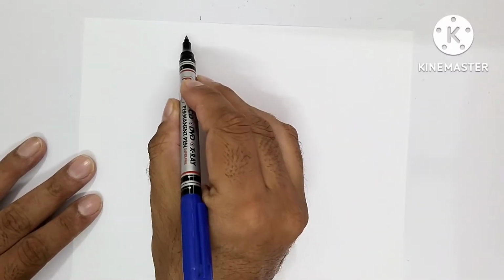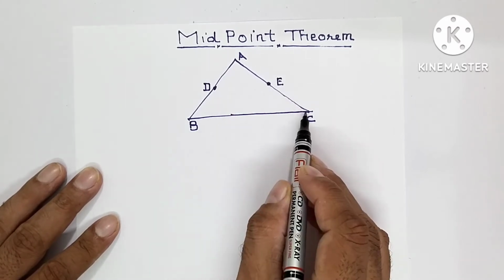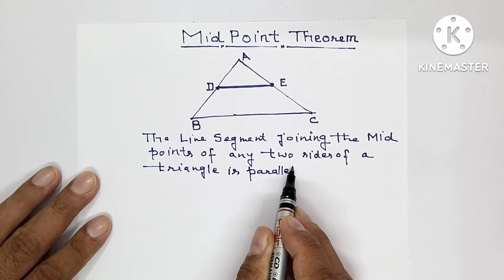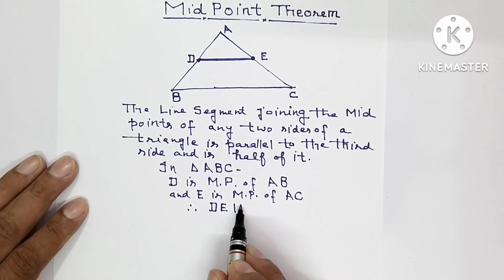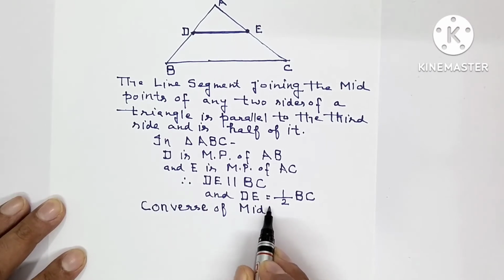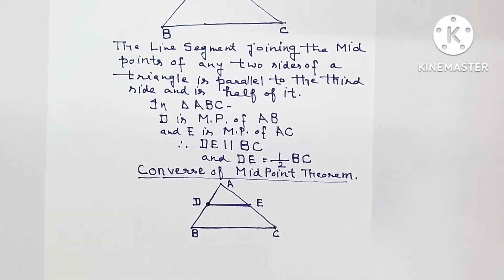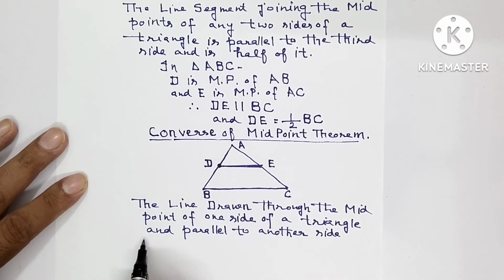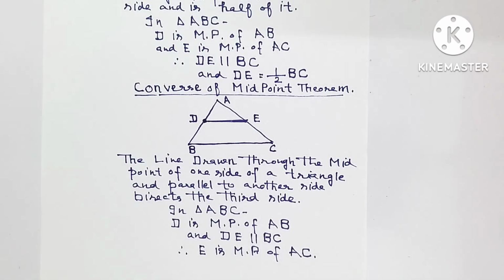Mid Point Theorem and Converse of Mid point theorem/Class-9